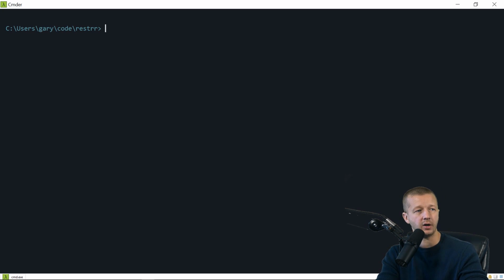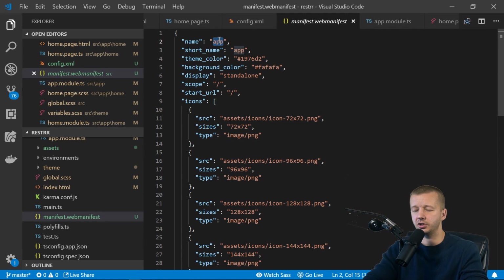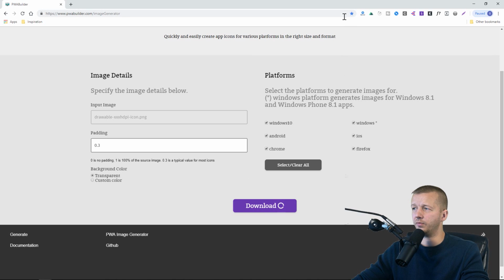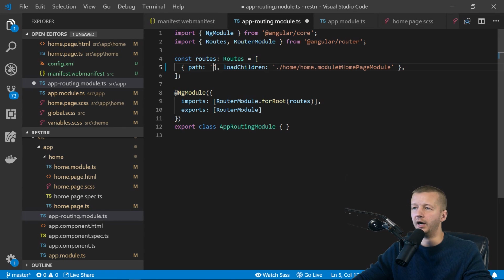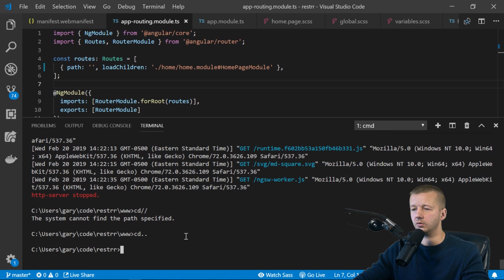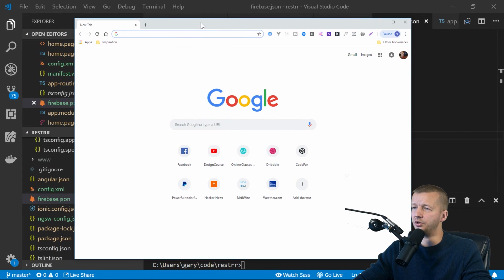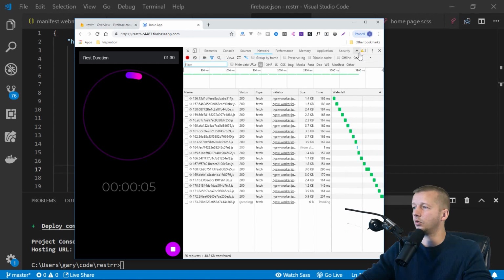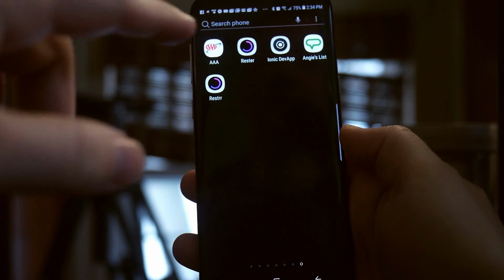PWA's Made Easy with Ionic 4 / Angular - Tutorial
-- Last week I released a free Ionic 4 crash course where we created a simple app. Today, I'm going to take that same app (github below) and show you how to convert it into a PWA (Progressive Web App). The process I use is also the same process that will work with purely Angular apps, as it uses the @angular/pwa library.